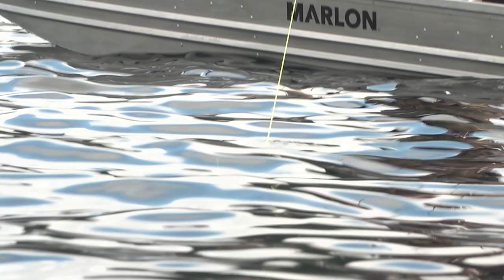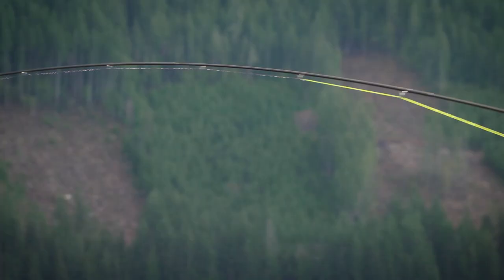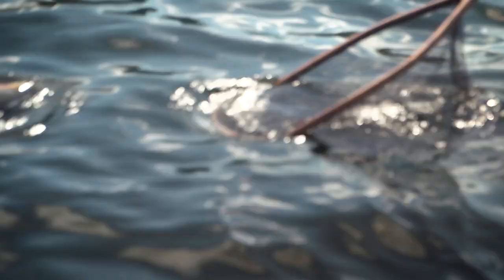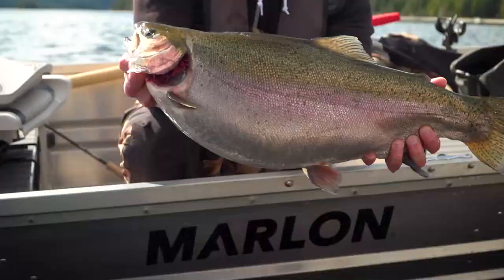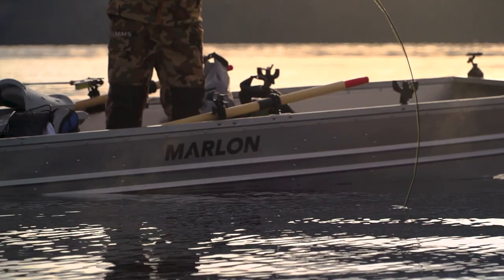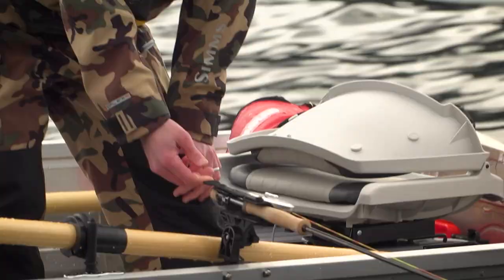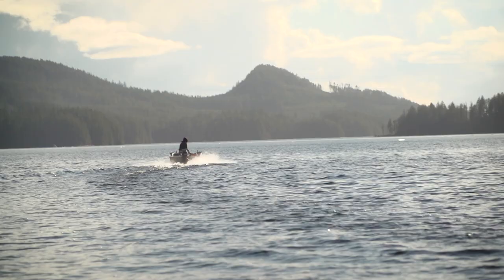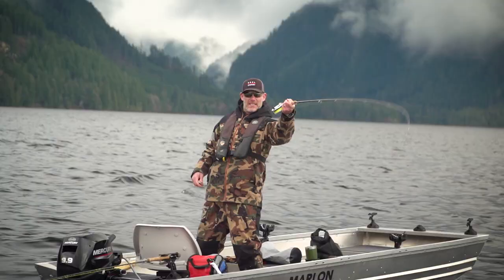Watch Me Catch this Fish! | Huge Rainbow Trout on the Fly!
In our first trip of Season 6 we headed out to the West Coast for a mythical lake known for holding mutant sized rainbow trout. Brendan took a small break from his hosting duties before his cat like reflexes kicked in and he ended up battling a monstrous, potato of a Rainbow Fish.